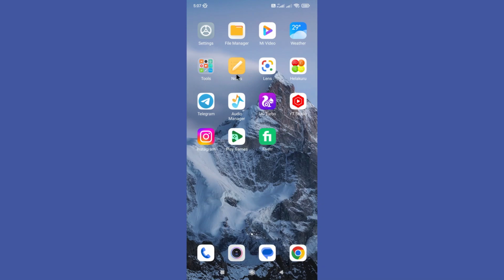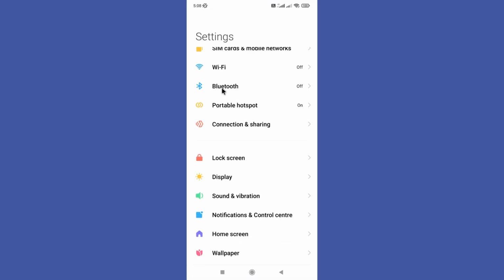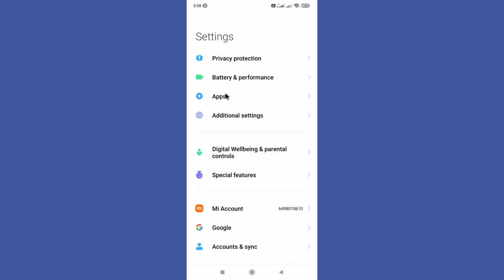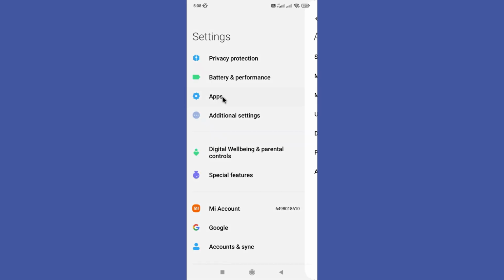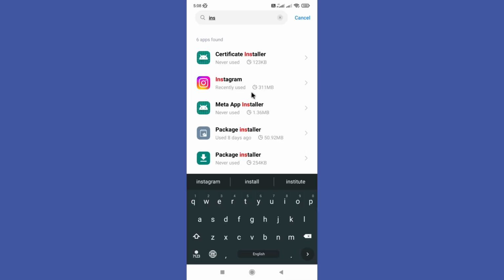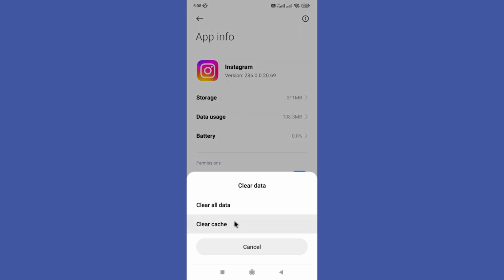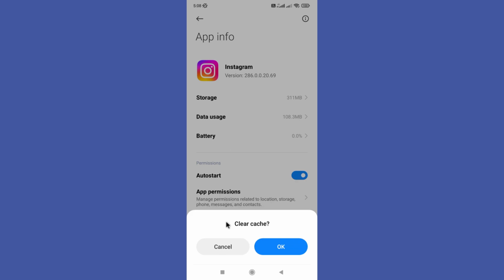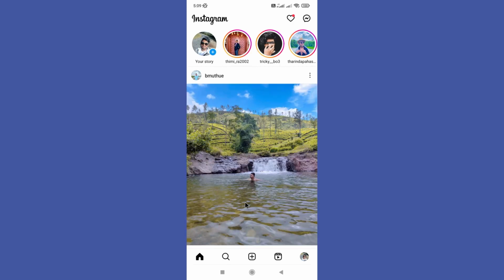How To Fix Instagram Couldn't Refresh Feed 2023 (SIMPLE)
In this video I'll show you how to fix Instagram couldn't refresh feed. The method is very simple and clearly described in the video. Follow all of the steps & fix Instagram couldn't refresh feed

Love y’all!❤️